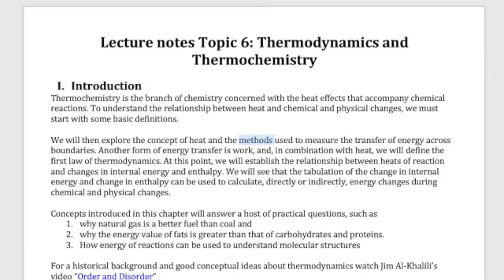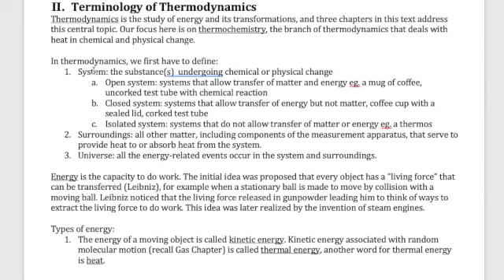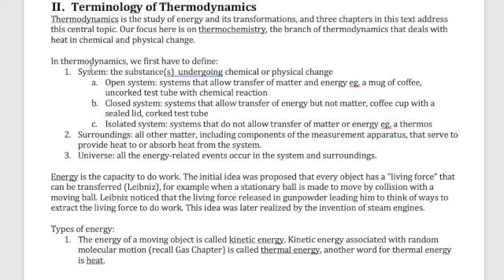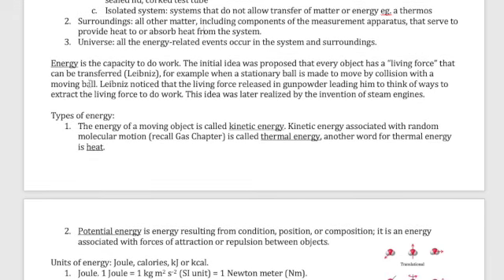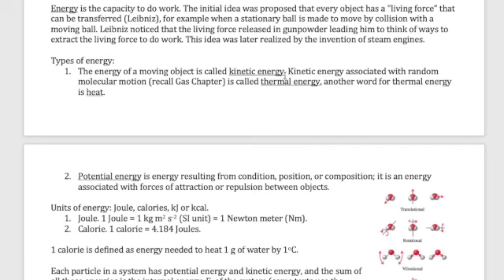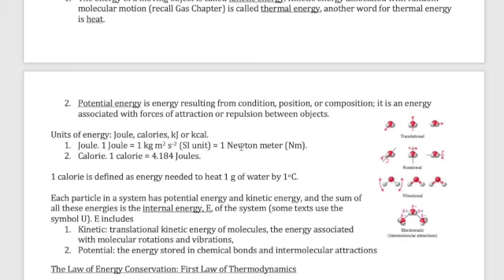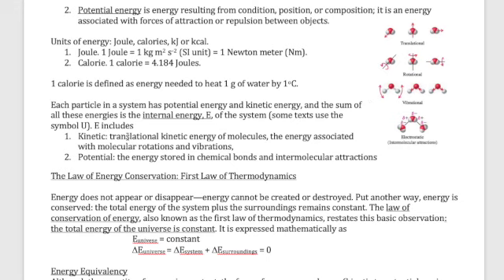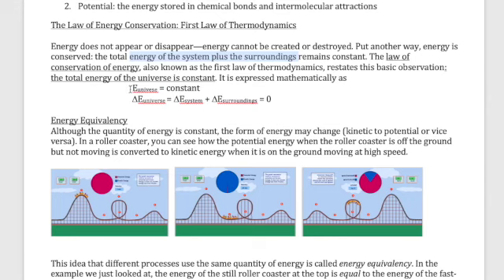Introduction to Thermochemistry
This is a start of a General Chemistry discussion about Thermochemistry. The video provides an introduction of systems and energy. The rest of the videos in the Thermochemistry topic is found in the General Chemistry 1 Thermochemistry playlist.